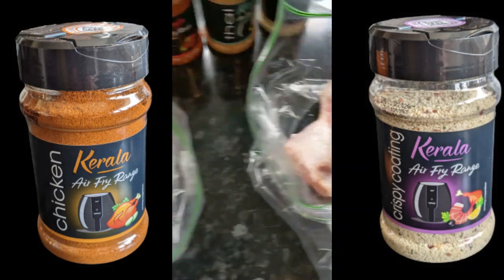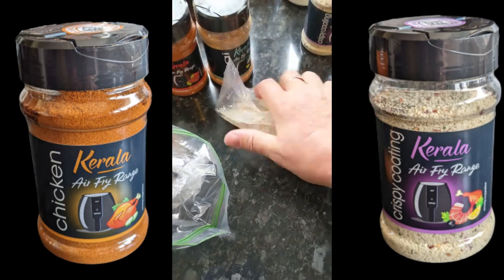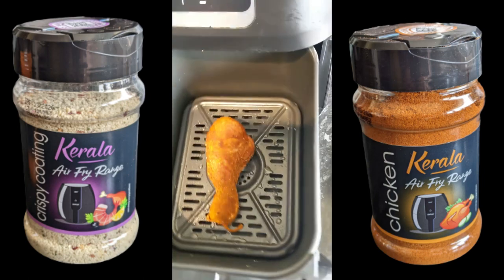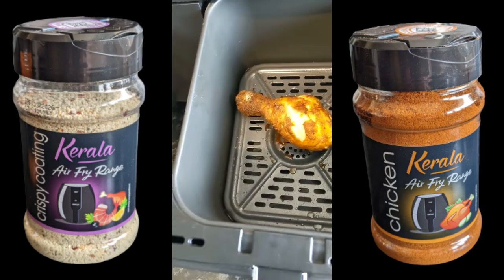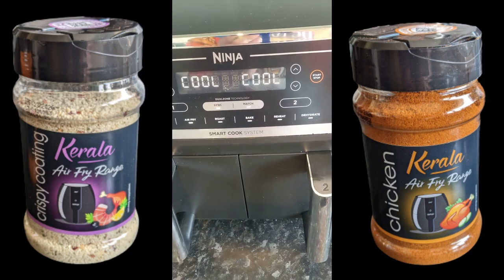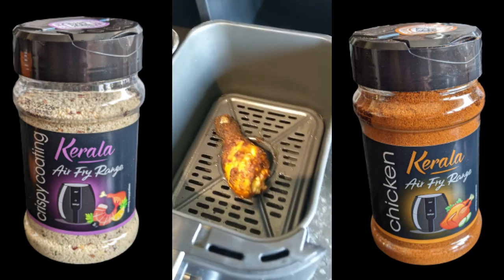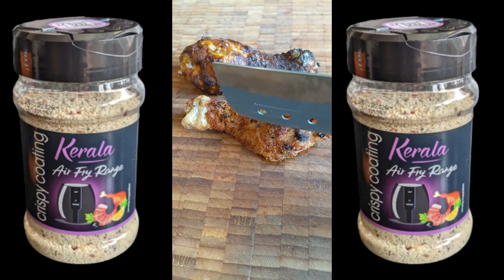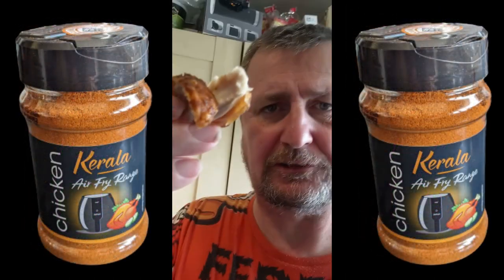Ninja Air Fried Kerala Chicken Drumsticks Recipe Home Bargains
Chicken Drumsticks cooked in the Ninja AF451UK Air fryer using Kerala seasoning from Home Bargains. Only £1.29 a jar!
OMG it's enough to please ya Mum  :-)